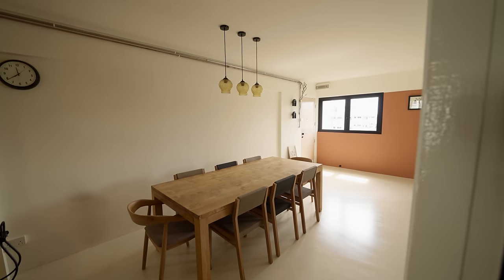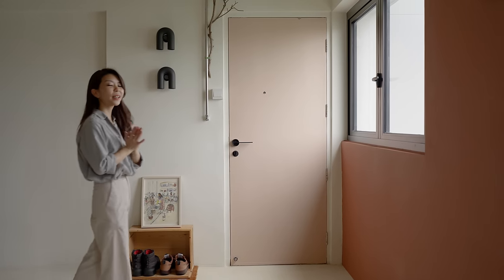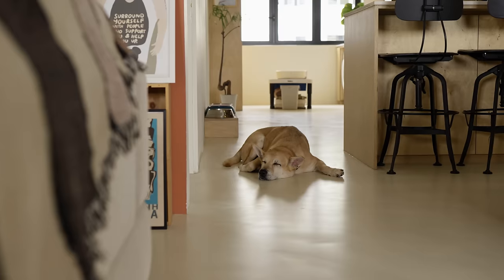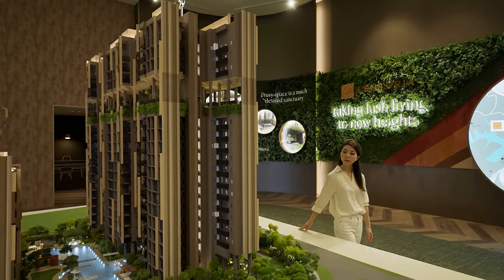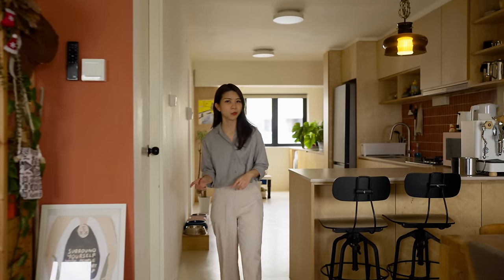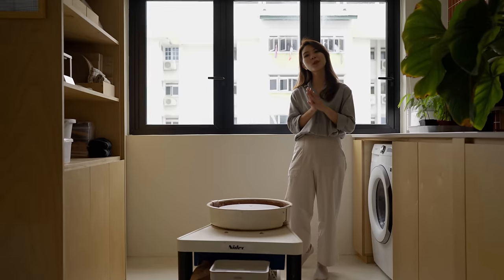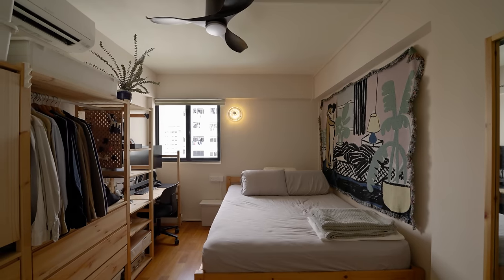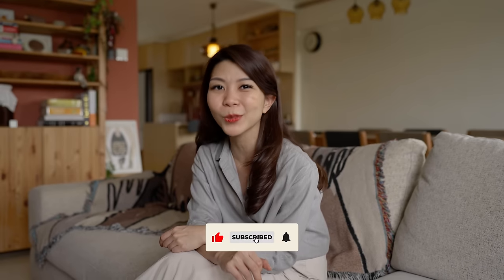Inside A HDB Garden Home Designed For Pets And Pottery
In this week's episode, a tour unfolds in an upper Serangoon three-room HDB dwelling, meticulously designed around the homeowner's lifestyle and passions. Hosting pottery sessions is a central theme, showcasing how the 1970s layout was reconfigured for communal creativity.